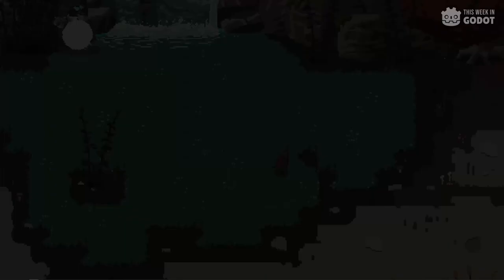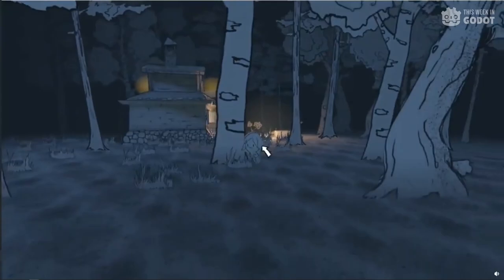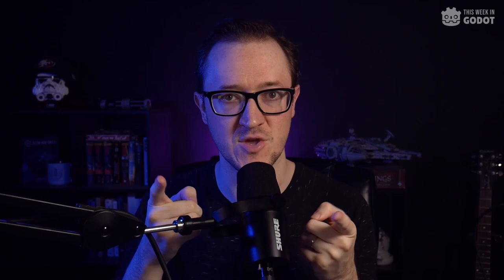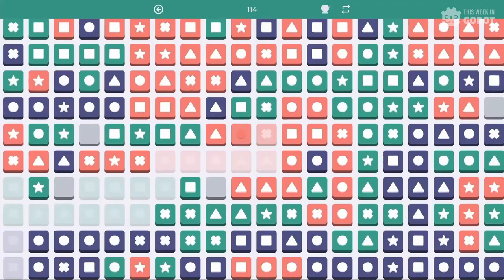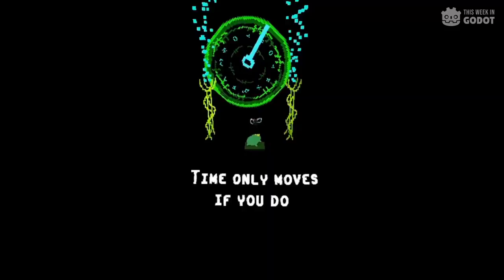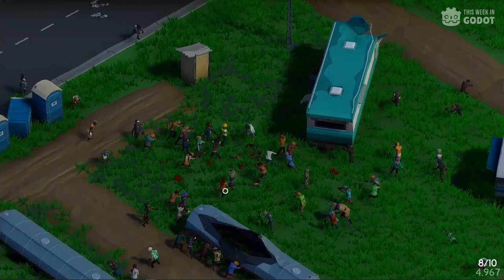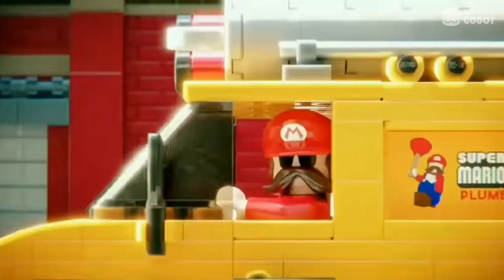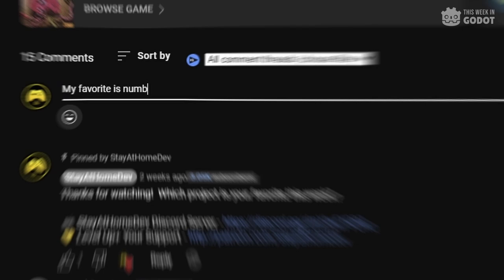7 More AWESOME Indie Games Made in Godot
Welcome to another episode of "This Week in Godot" where we take a look at the interesting, the awesome, and the weird things being developed this week in the Godot Engine. (Godot 3.5 and Godot 4.0)

Chapters:
0:00 Intro
0:12 Number 8
0:46 Number 7
1:17 SPONSOR
1:45 Number 6
2:26 Number 5
2:55 Number 4
3:23 Number 3
3:53 Number 2
4:27 Last Episode's Winner
4:37 Number 1